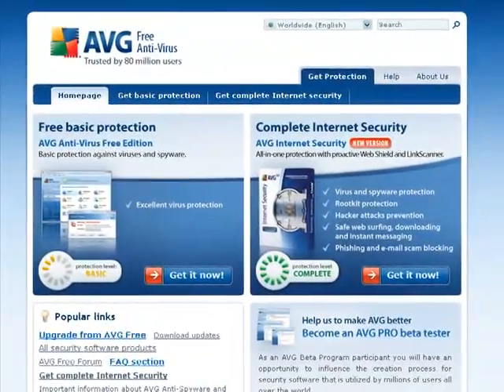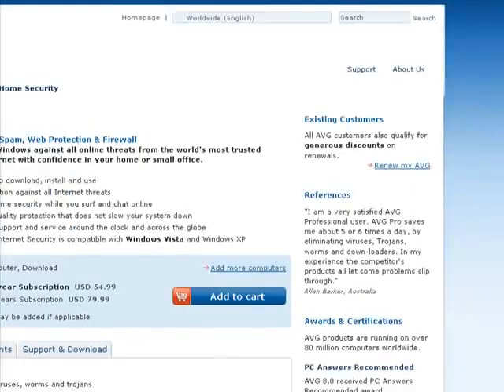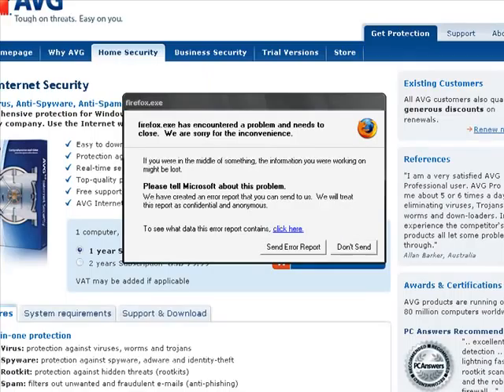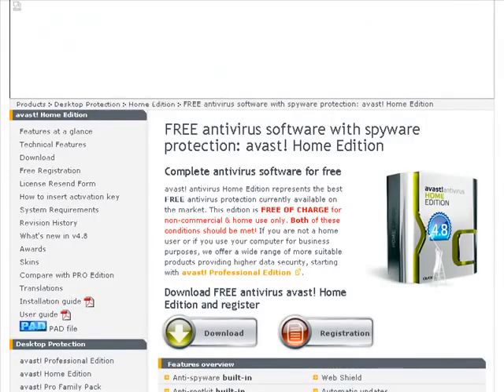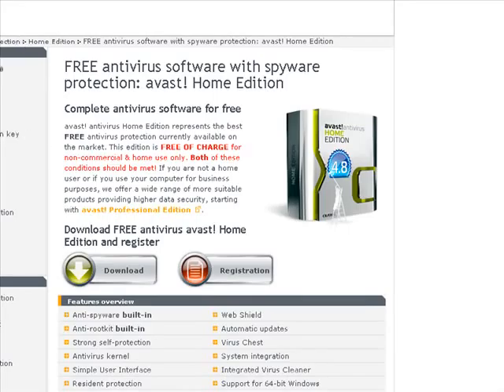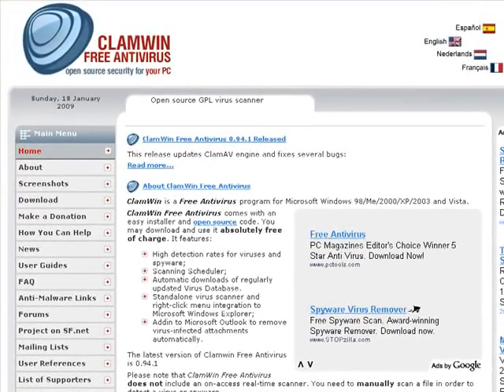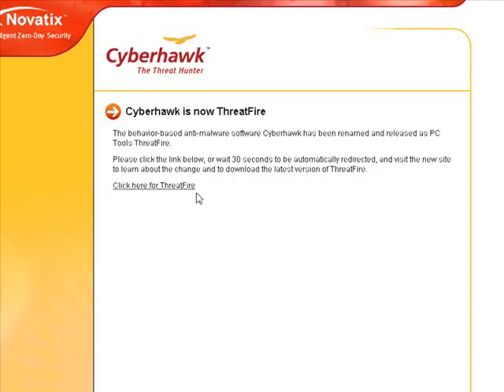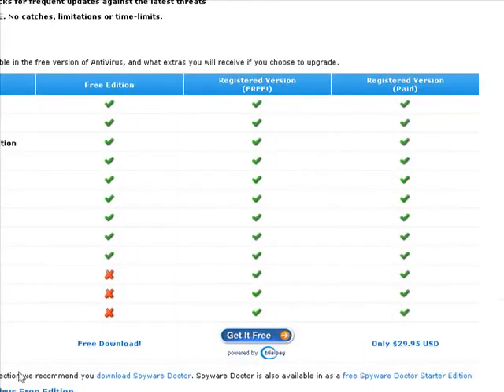Xp Speed Secret 3: Anti Virus Protection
Welcome to speed secret number 3. Today I'll show you some anti virus programs to help optimize and protect your computer harmful and dangerous content.

Pc Tools AntiVirus Featured on Doctor Phil.